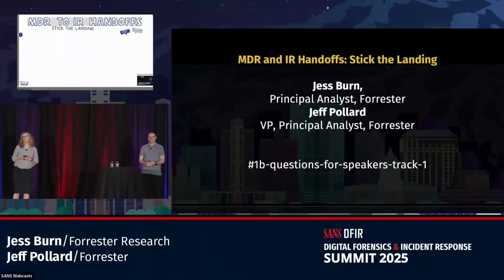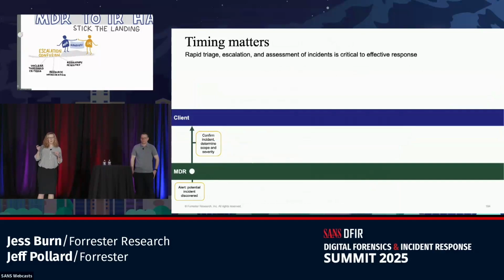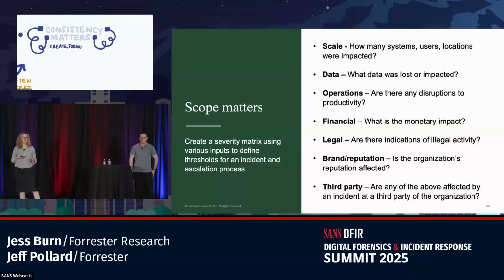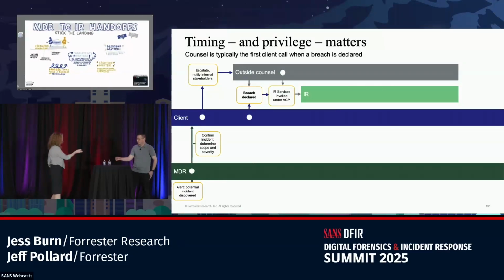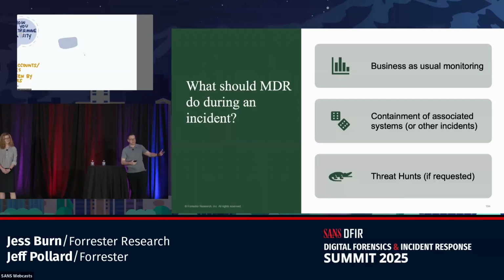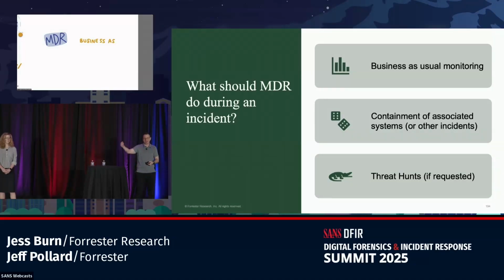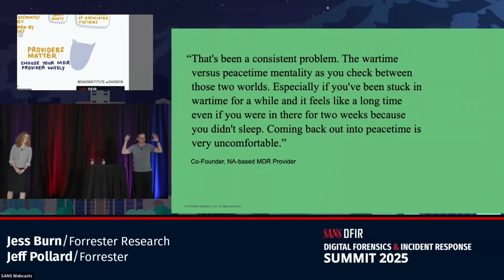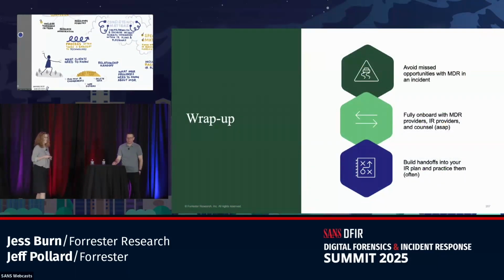MDR to IR Handoffs: Stick The Landing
🎙️ Jess Burn, Principal Analyst, Forrester Research
🎙️ Jeff Pollard, VP, Principal Analyst, Forrester
📍 Presented at SANS DFIR Summit 2025

Security leaders and teams rely on MDR providers to deliver 24/7 monitoring of security events, augment the expertise of internal SOC analysts, assist with or perform response actions, and offer assurance that adversaries are not present in the environment through threat hunting.

But sometimes, an attack or incident becomes a breach, requiring specialized IR services offered through the MDR provider itself or an IR services firm and covered under attorney client privilege.

In a time when the regulatory compliance clock starts ticking for most organizations, the rapid, thorough transfer of information between providers, even those at the same vendor, is critical. But roles and knowledge transfer points are often unclear, delaying containment and investigation and requiring additional time and effort from already taxed security leaders and internal teams.

This session will dive into best practices for seamless MDR to IR handoffs in a crisis and will help security leaders and professionals understand the roles, responsibilities, and decision points when escalating an incident to a breach and invoking IR services either with their MDR provider or a third-party IR services firm.